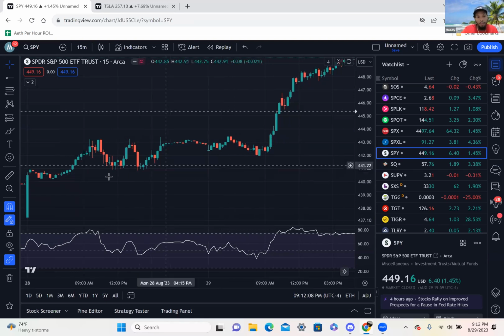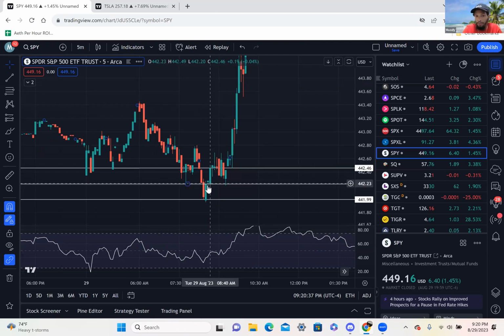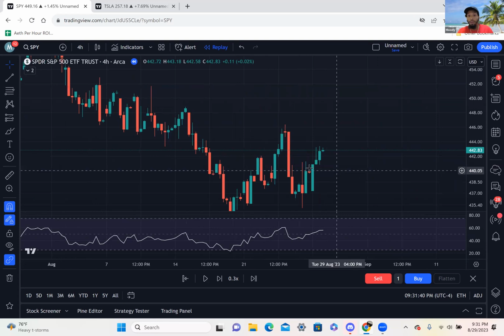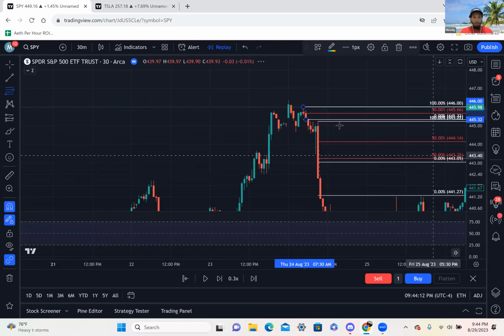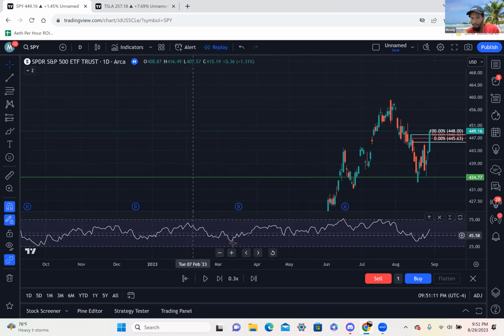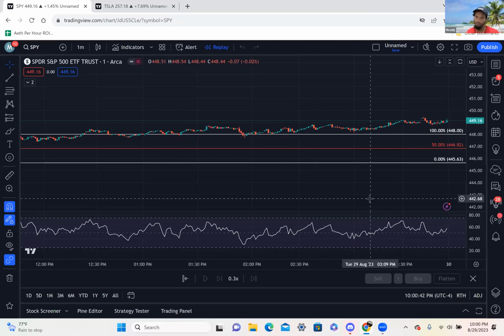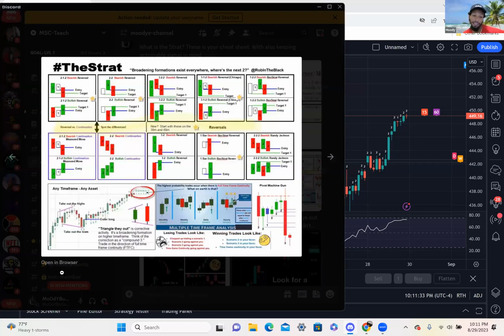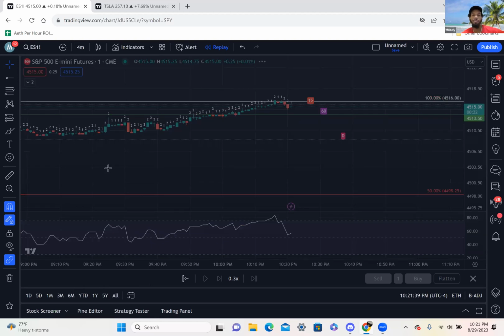RSI / Chart Class